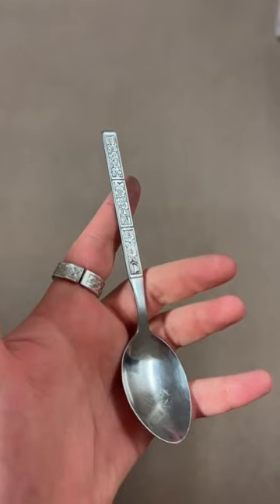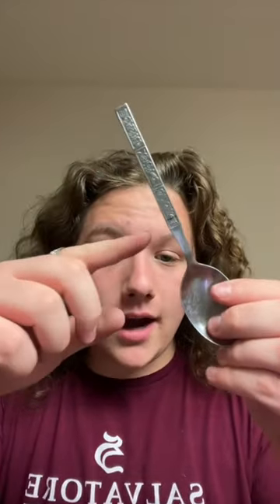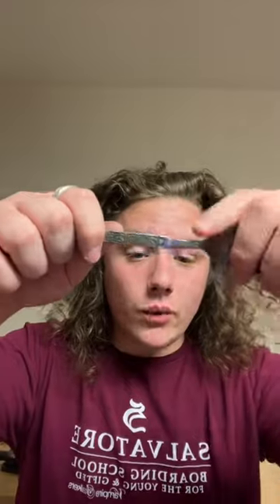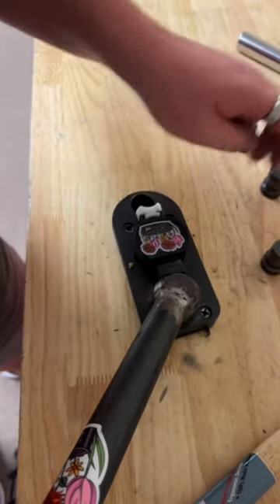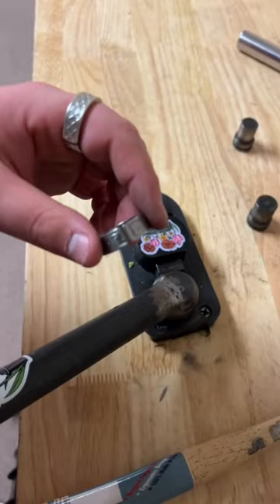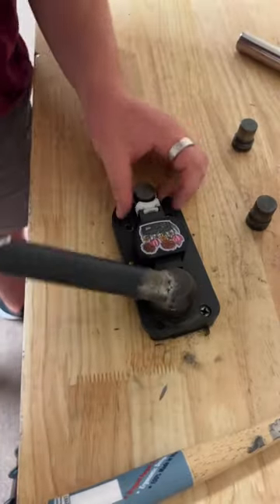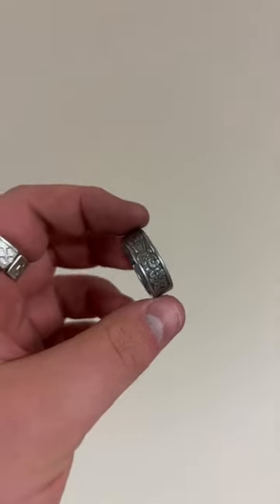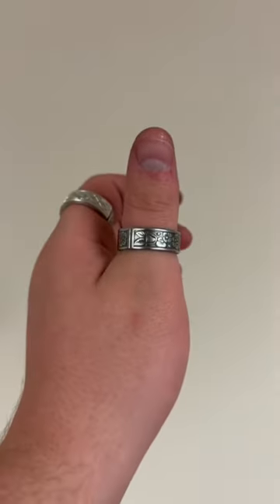Make this ring with me💍 Link in description to purchase!